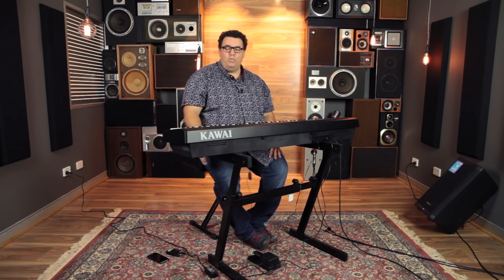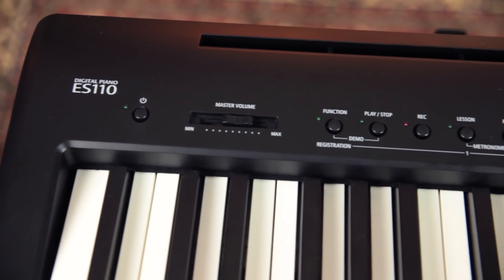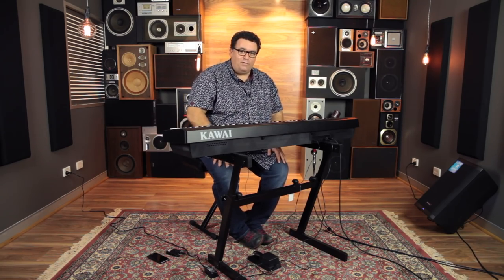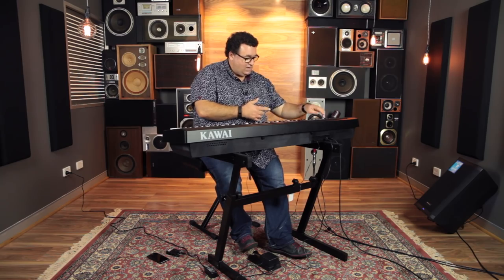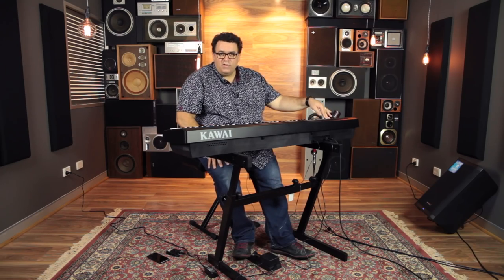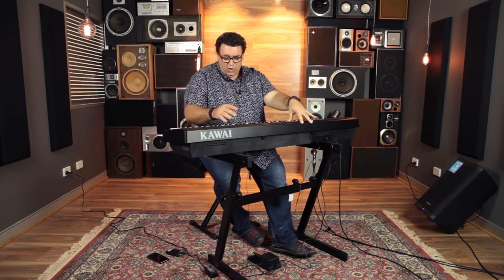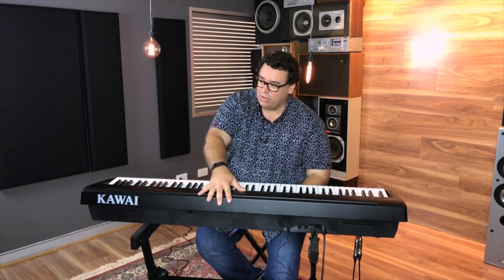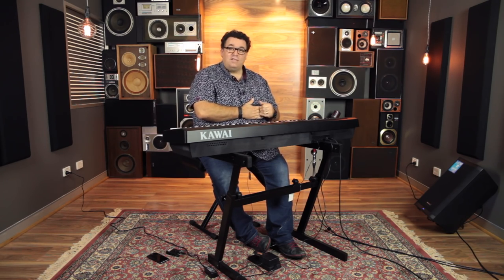Kawai ES110 Digital Piano Review & Demo | Better Music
Just released, the Kawai ES110 replaces the super popular Kawai ES100. With all new action, lighter weight, larger speakers and the addition of Bluetooth, it's hard to beat for an entry level digital piano.